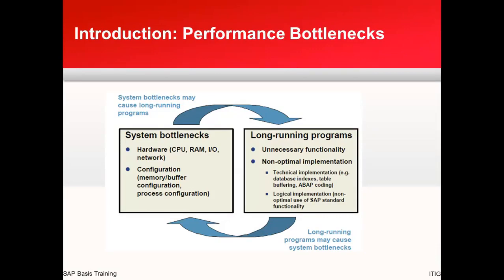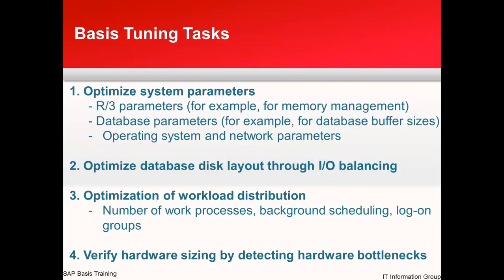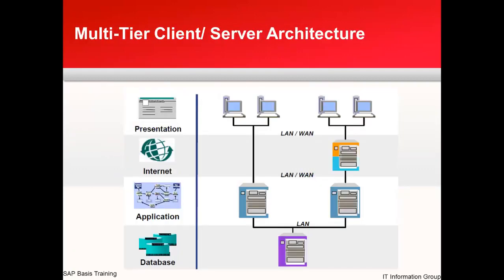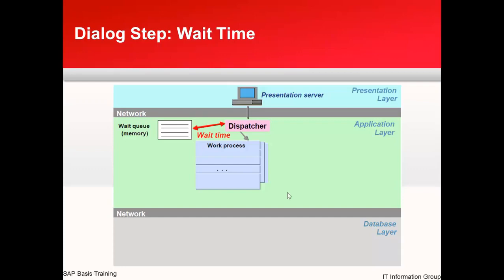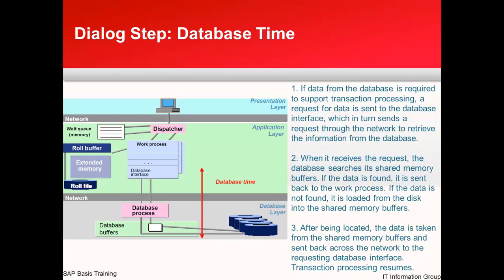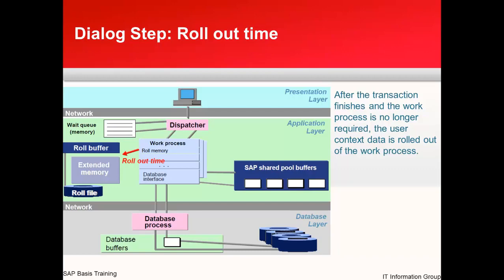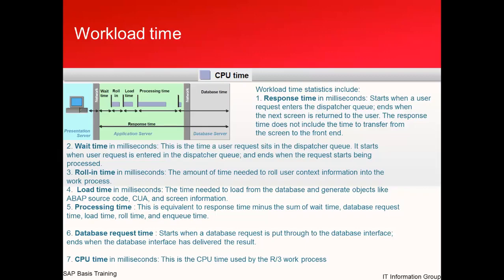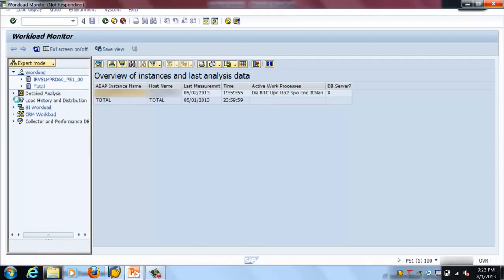SAP Workload Analysis Monitors